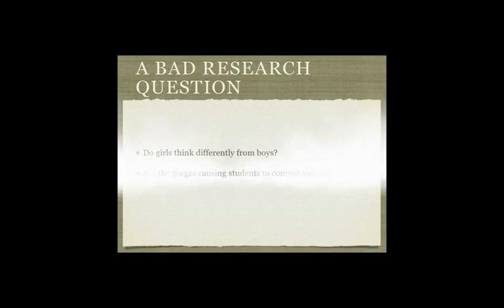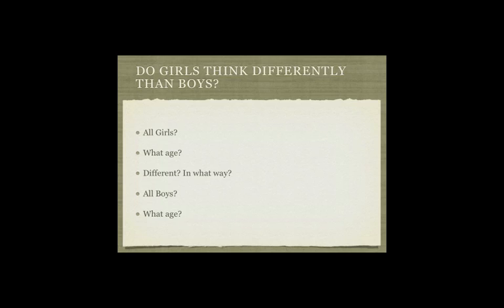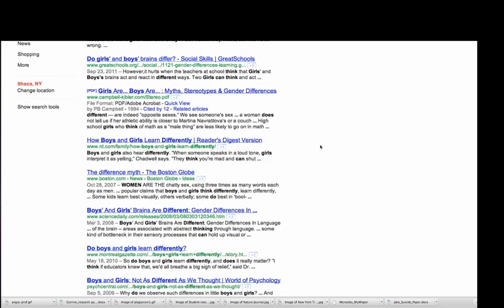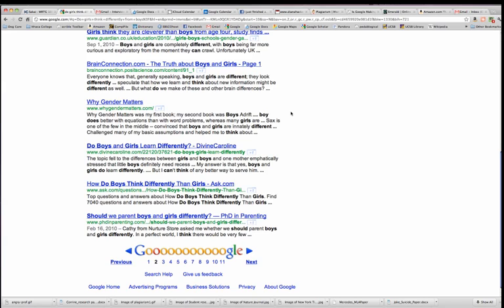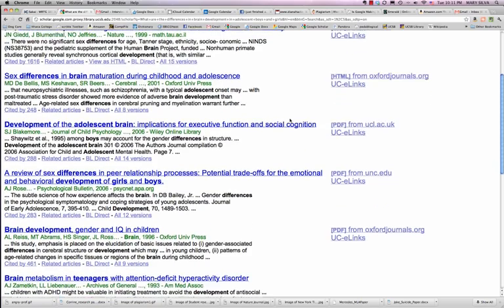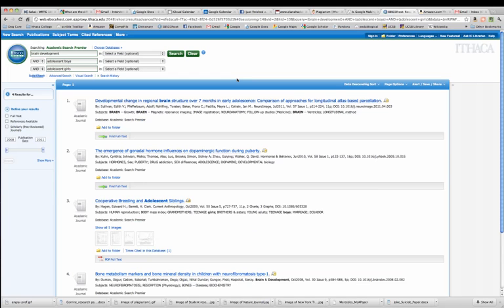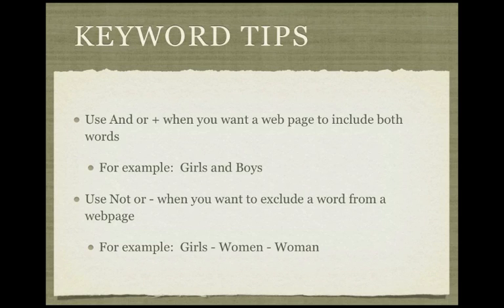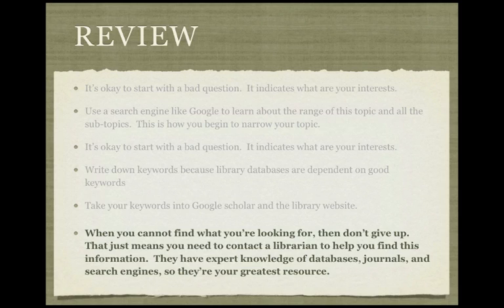Starting with a Bad Research Question.mp4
This video explains how students can start with a bad question and use that question within Google to acquire better keywords and a narrower topic for more credible search tools like Google Scholar and library websites.